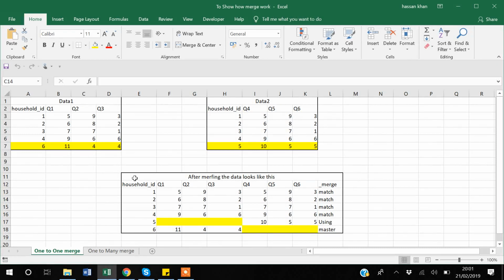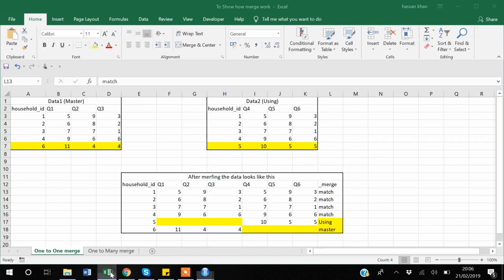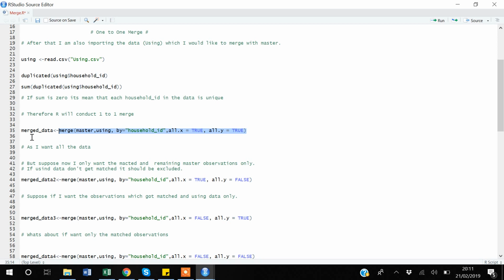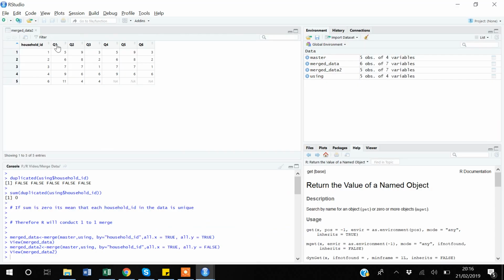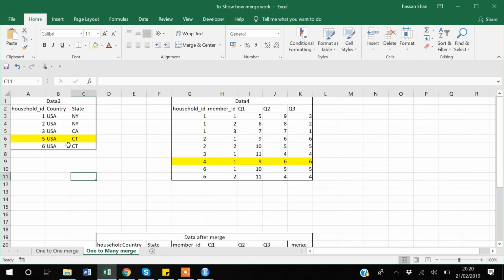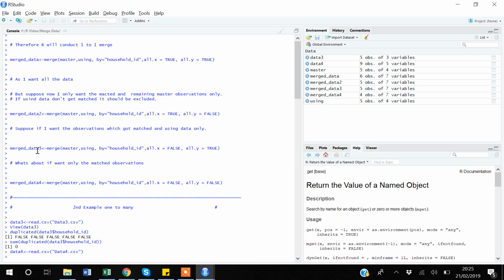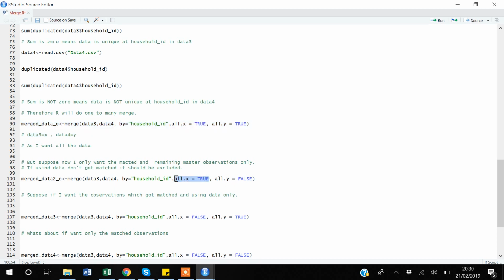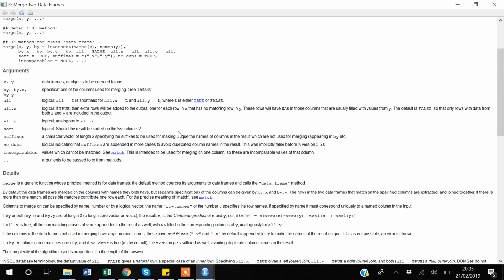9. RStudio Merge or combine data set, One to one merge, One to many merge, identifier variables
In this video we discuss how to merge data set and what is an ID variable